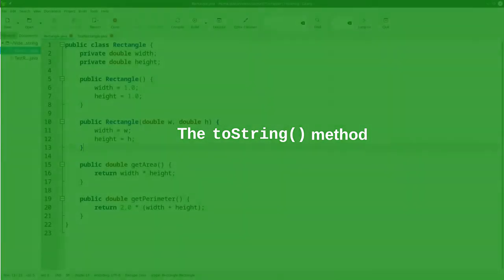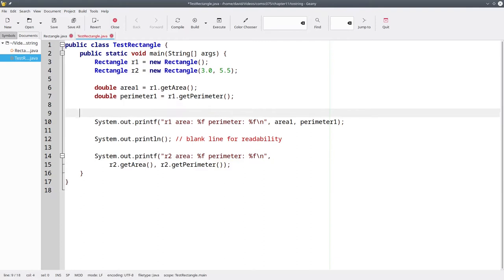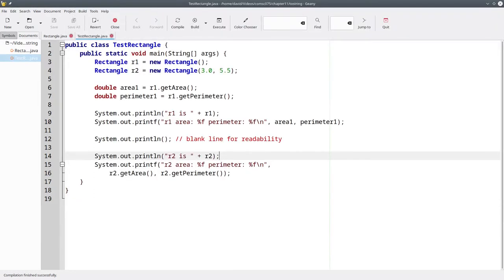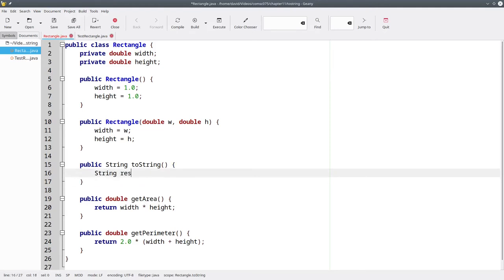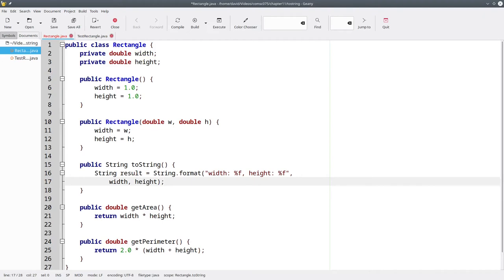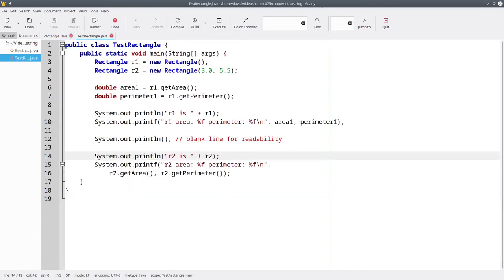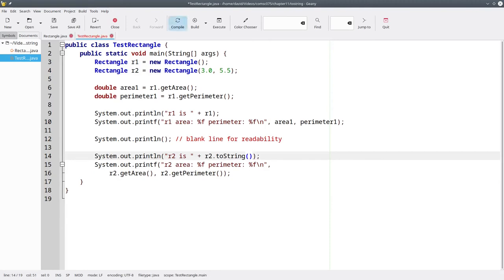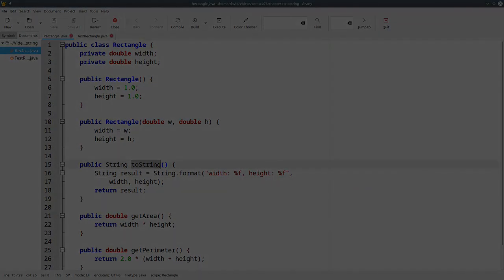Chapter 11: The toString() method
Learn how to print the fields in an object when you put an object into a System.out.println() call.